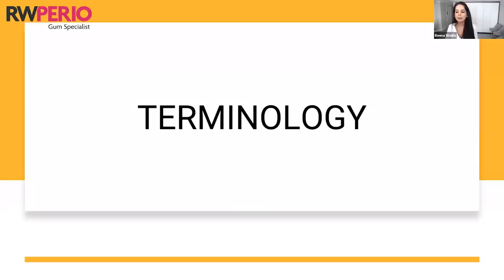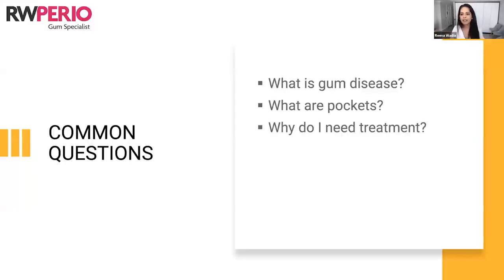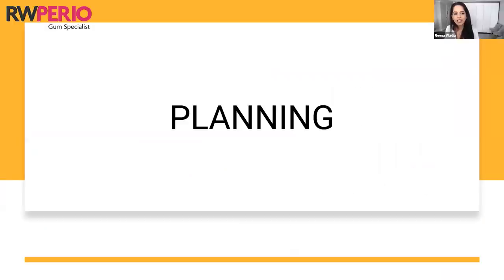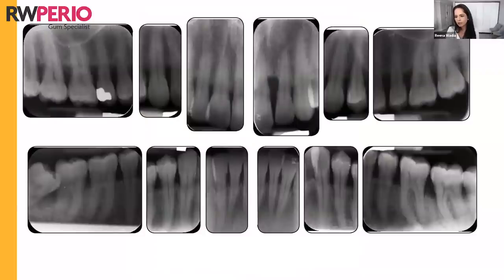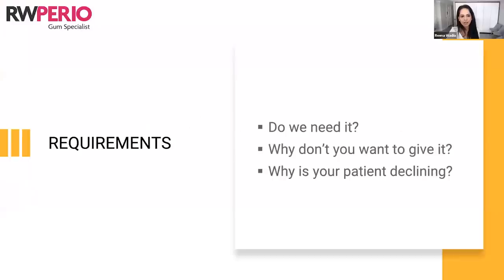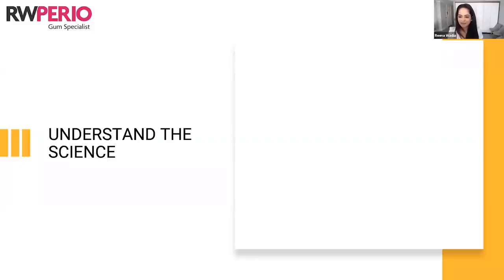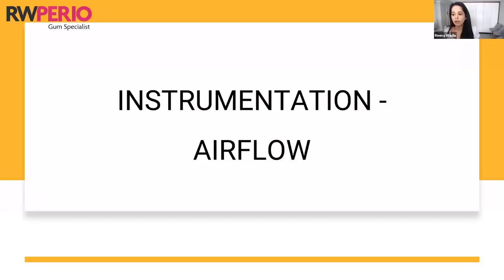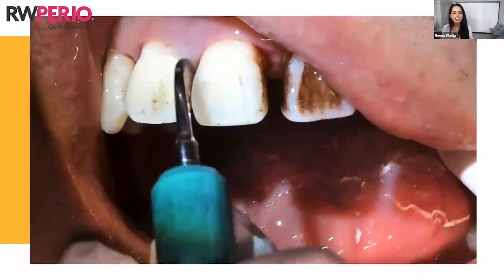Perio treatment for hygienists and therapists